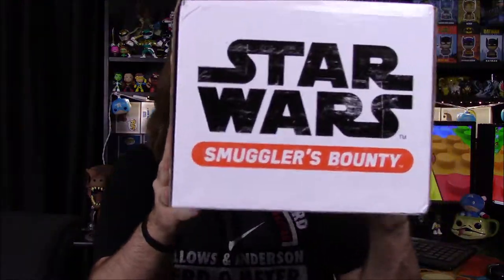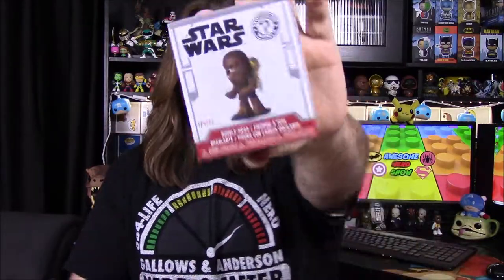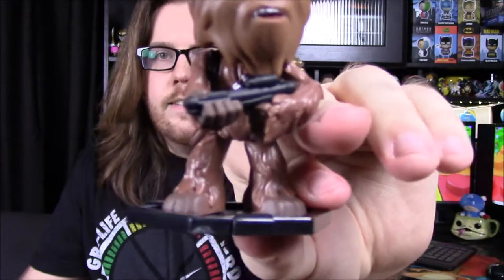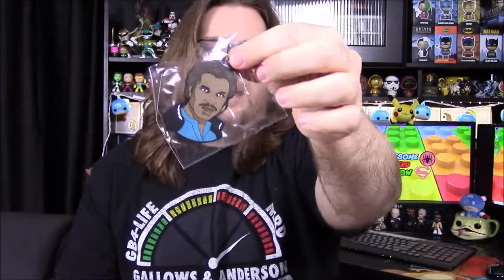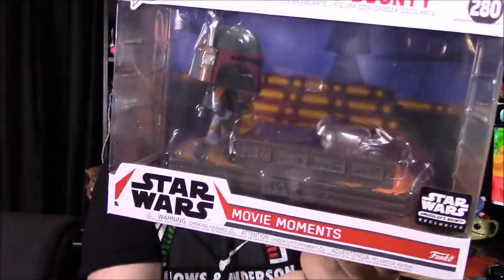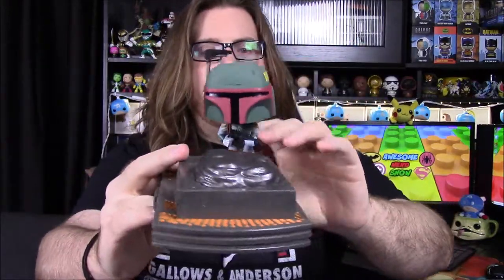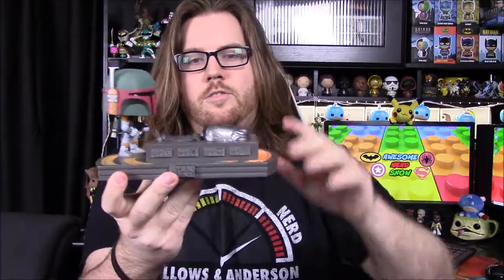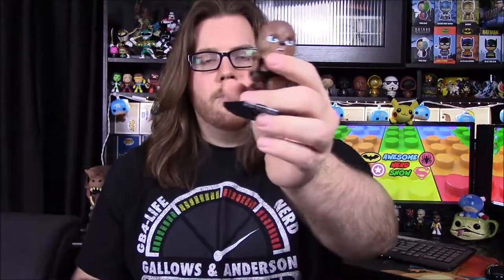Star Wars Smuggler's Bounty (October 2018) - Cloud City!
Unboxing the first Star Wars Smuggler's Bounty box sold by Amazon with the theme of Cloud City! The box contains Funko items featuring Chewbacca, C-3PO, Lando Calrissian, Han Solo, and Boba Fett!

Xbox - FallenRedZeo